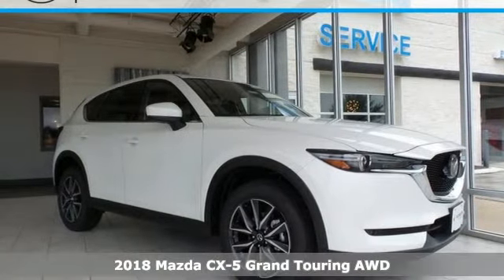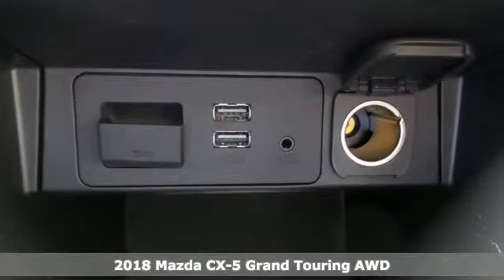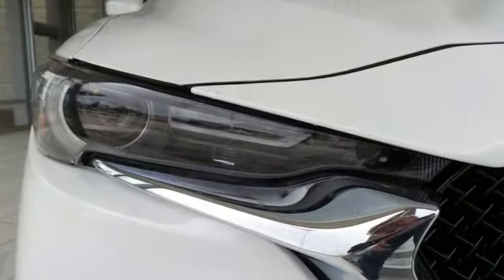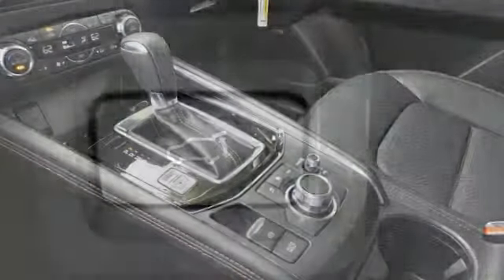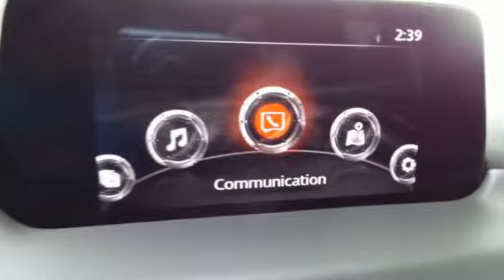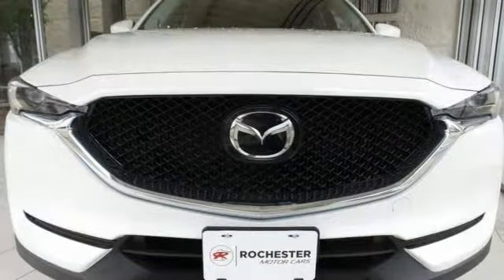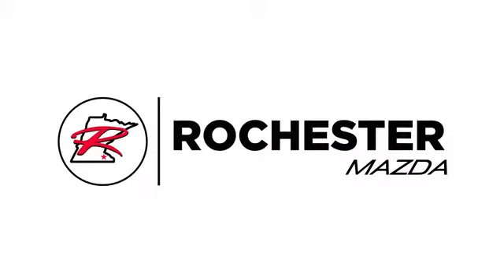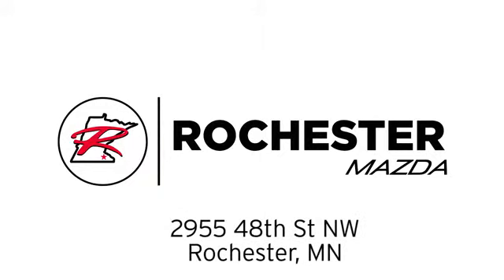New 2018 Mazda CX-5 Rochester MN Winona, MN K17726 - SOLD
Year: 2018
Make: Mazda
Model: CX-5
Trim: Grand Touring
Engine: 2.5L 4-Cylinder
Transmission: 6-Speed Automatic
Color: White
Interior: Parchment
Stock #: K17726
VIN: JM3KFBDM6J1411180
2018 Mazda CX-5 Grand Touring 4D Sport Utility 2.5L 4-Cylinder AWD Snowflake White Pearl AWD, Back Up Camera, Heated Seats, Leather, Sunroof/Moonroof, Multi-Zone Climate Control, Bluetooth, Hands Free, Navigation, Portable Audio Connection, Blind Spot Monitor, Power Liftgate, Sirius Radio, Smart Key, Adaptive Cruise Control, Lane Departure Warning, Touch Screen. 24/30mpgbrbrWe look forward to earning your business. Part of the Rochester Motor Cars Family.

-Customer Enthusiasm
-Employee Satisfaction
-Financial Performance
-Market Effectiveness-
-Ongoing Improvement

Address:
2955 48th Street Northwest Rochester